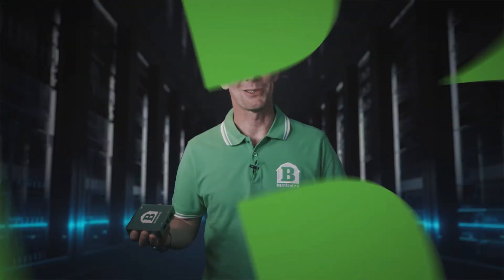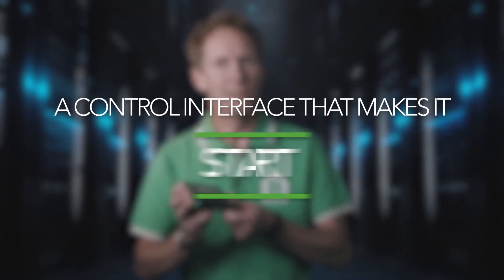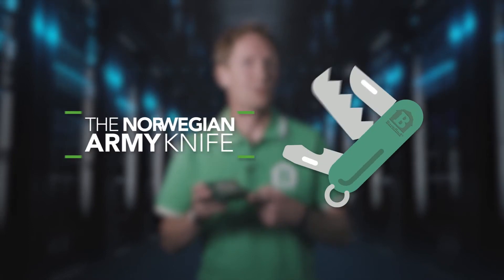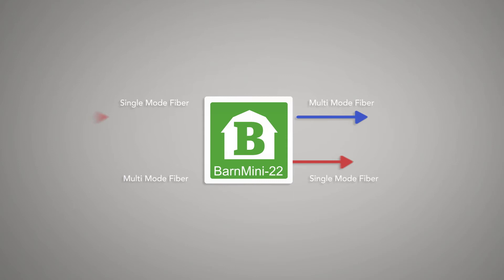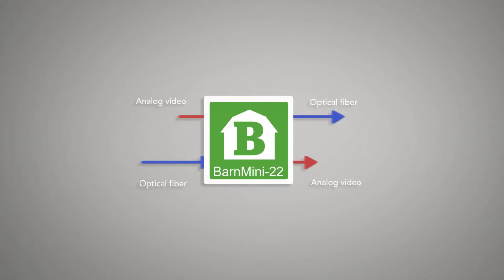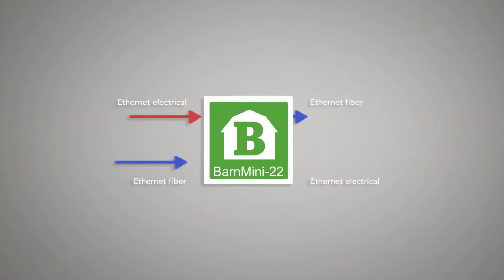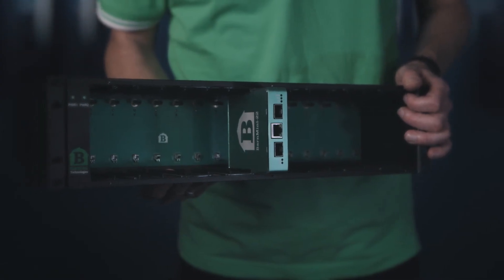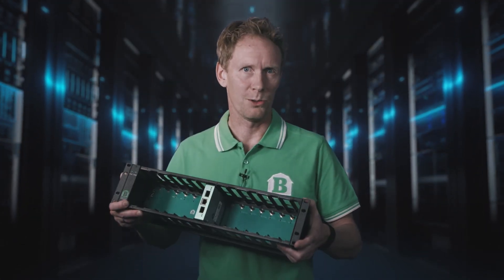BarnMini-22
Listen to Arild Skjeggerud at Barnfind Technologies take you through BarnMini-22.  This is a protocol agnostic SFP+ to SFP+ converter. BarnMini-22 is equipped with a control port for reclcockers and monitoring of SFP diagnostics. Supporting data rates up to 12Gbit/s, the state of the art reclockers handle SDI up to 12G, 10G Ethernet as well as 125Mbit/s MADI.